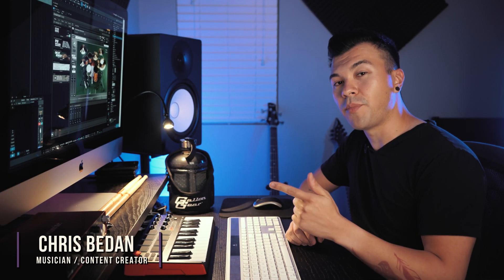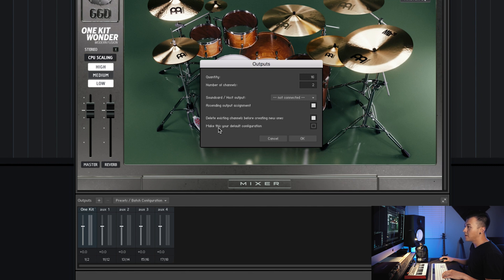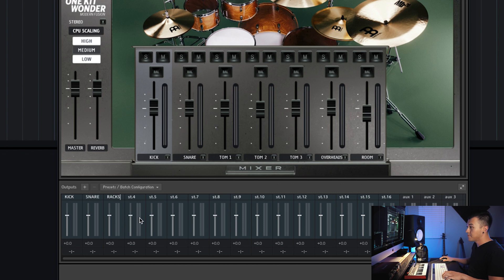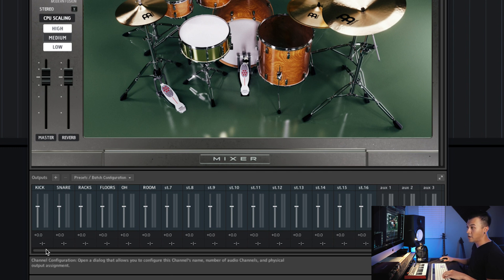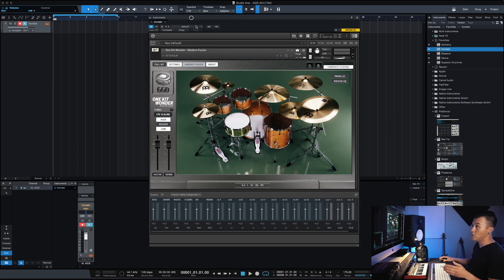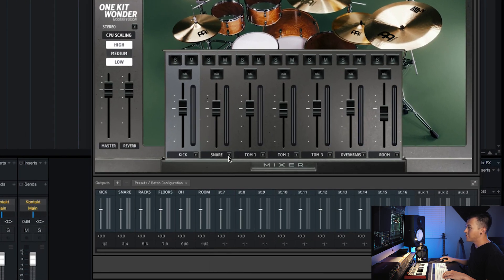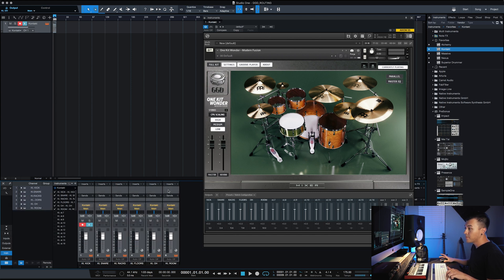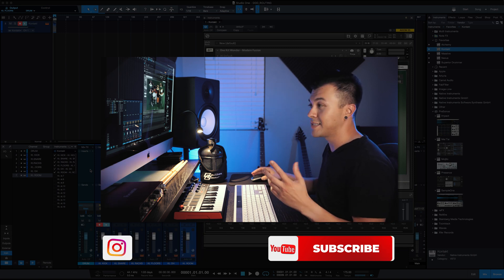How to Route | GetGood Drums | Studio One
Hey guys, heres a quick video showing how I route GetGood Drum packs inside of Studio One. Share with anyone who needs it!